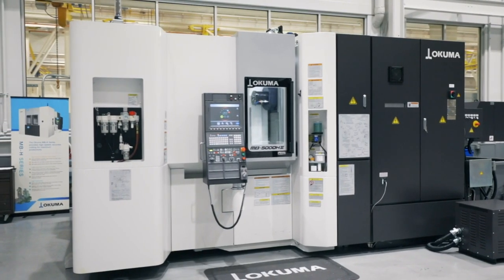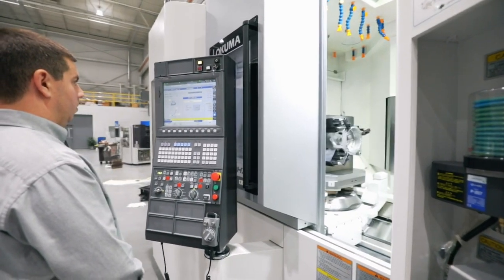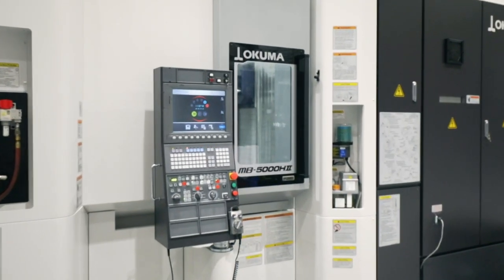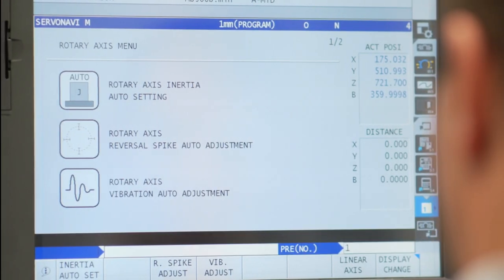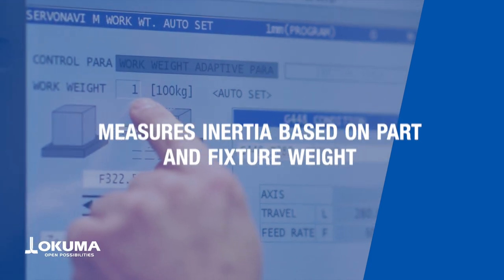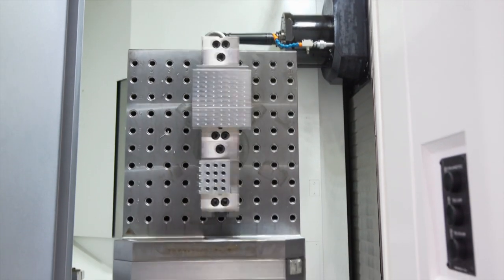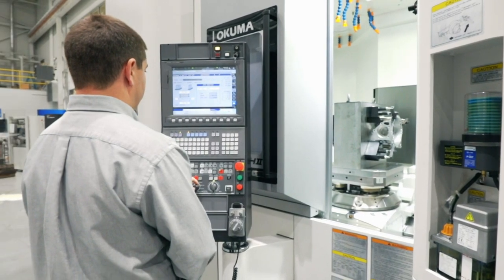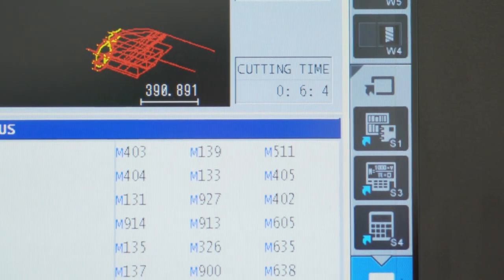Top Unused OSP Control Features: SERVONAVI【OKUMA CORPORATION JAPAN】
Okuma's Chris Davala explains one of Okuma's most underused features: SERVONAVI. This technology improves cycle times and accuracy when you’re machining heavy parts by offering work weight auto settings, reversal spike auto adjustments, and vibration auto adjustments. Ultimately, by adjusting machine speeds based on weight—weights that change dramatically during jobs—SERVONAVI allows for high-precision machining.